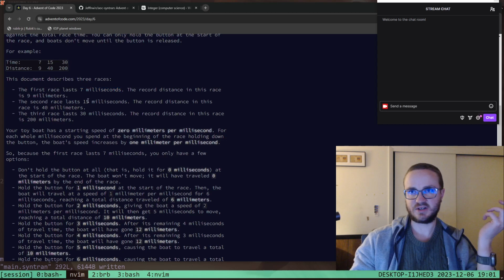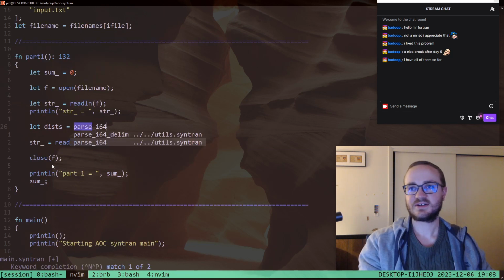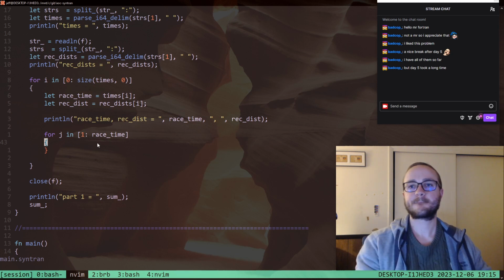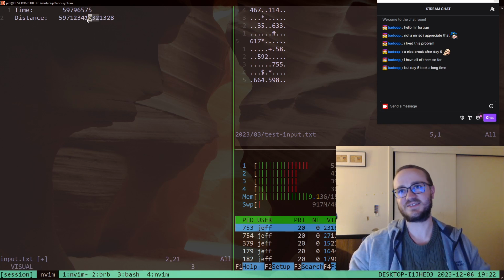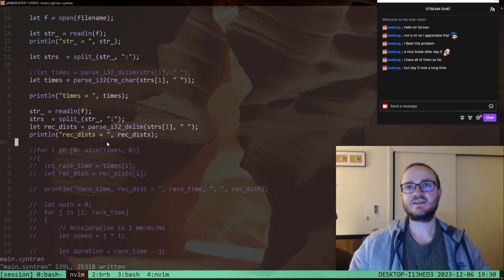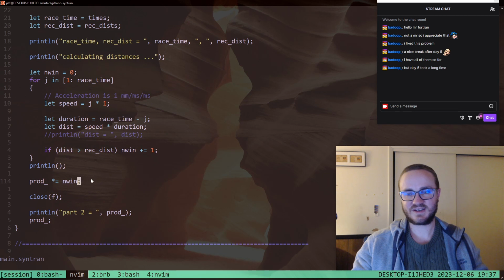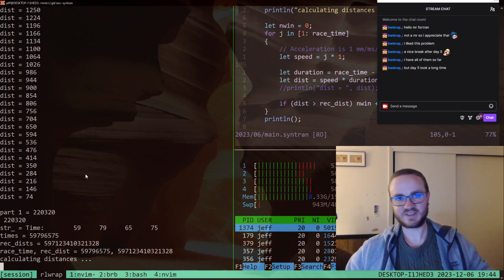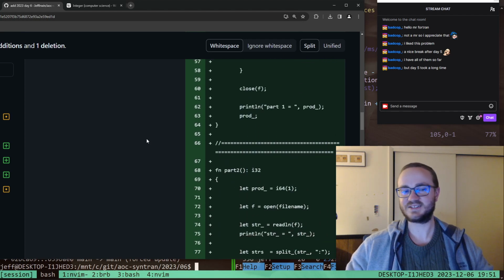Advent of syntran day 6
Day 6 is a boat race

Part 1 was also easy to optimize off-stream with the quadratic formula

Part 2 is still easier to brute force.  If you can get close with an f32 or f64 quadratic solution, you might be able to save time by iterating over a smaller number of integers.  Alas, syntran lacks an f32 type so far :(